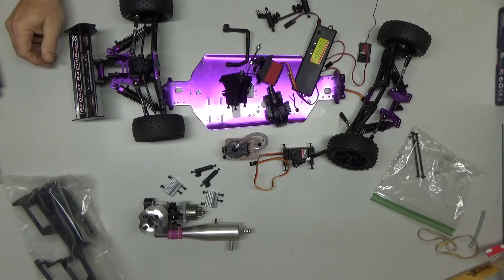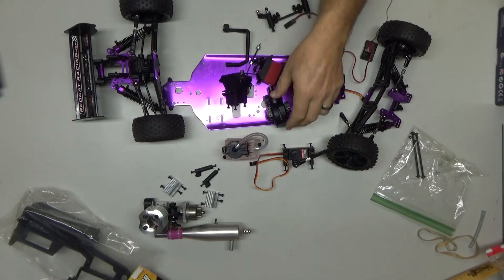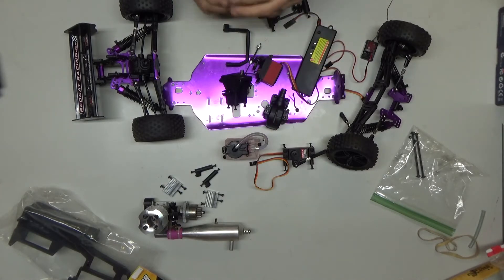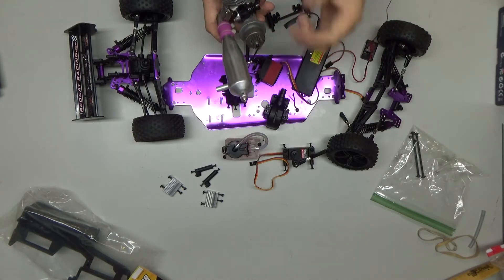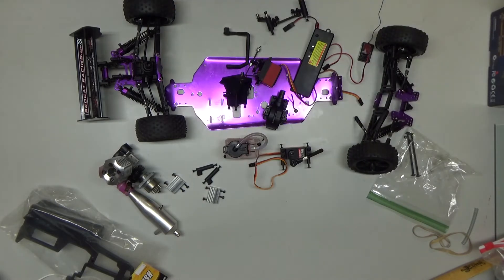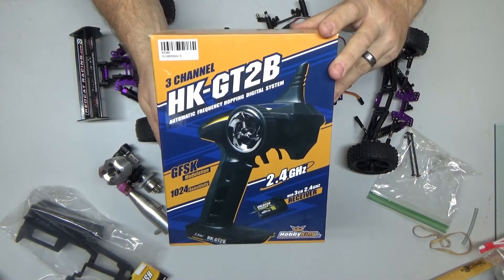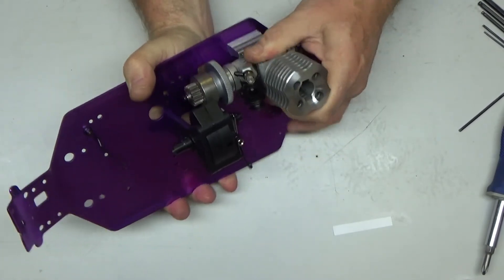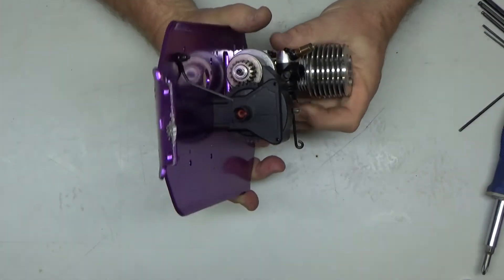Redcat Racing Shockwave I'm BACK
FINALLY, all the replacement parts arrived.  Now to reassemble.